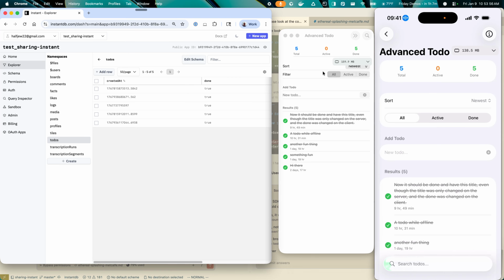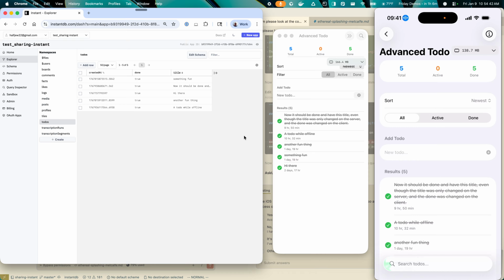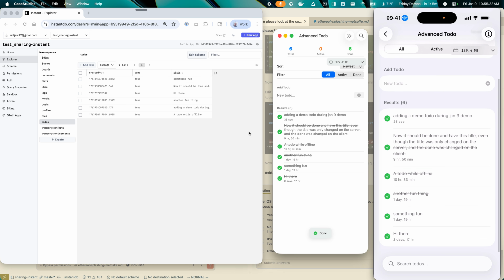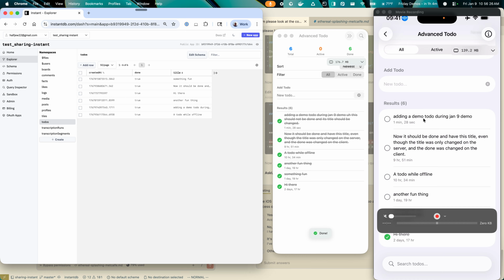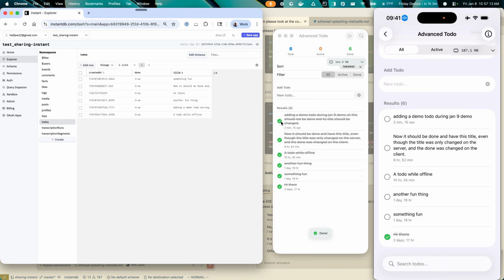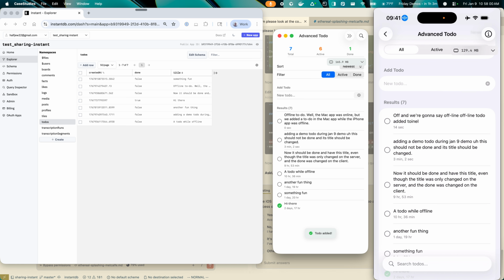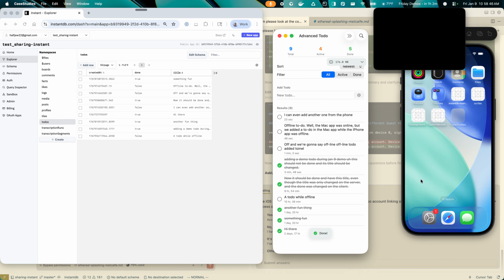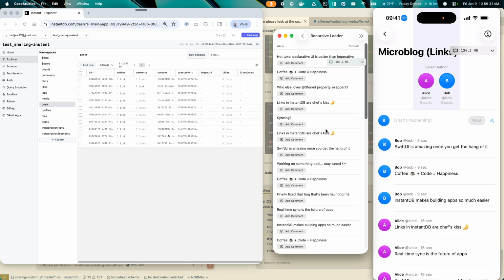instantdb swift - robust offline optimistic updates working